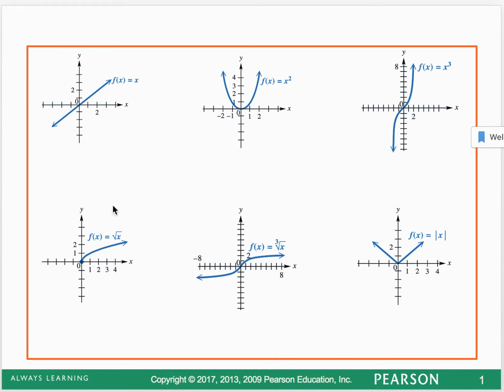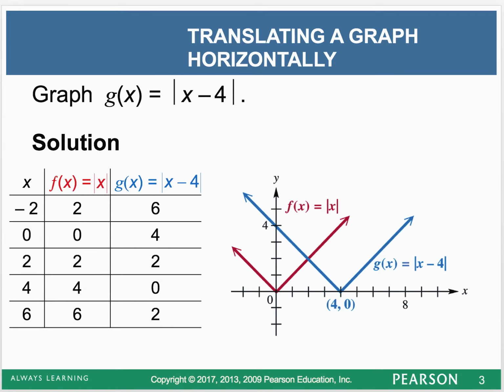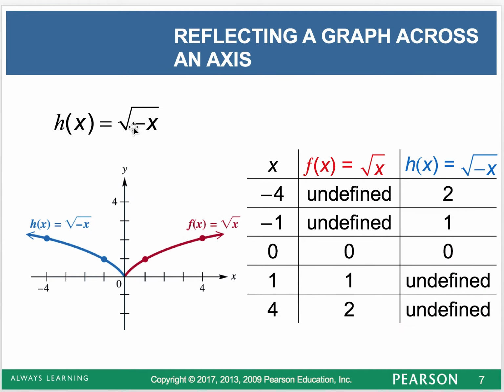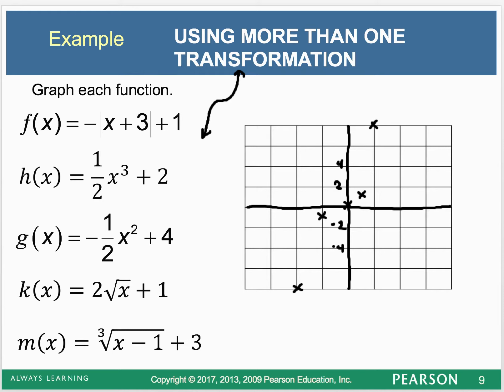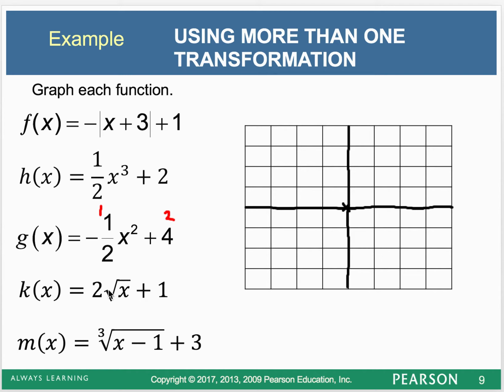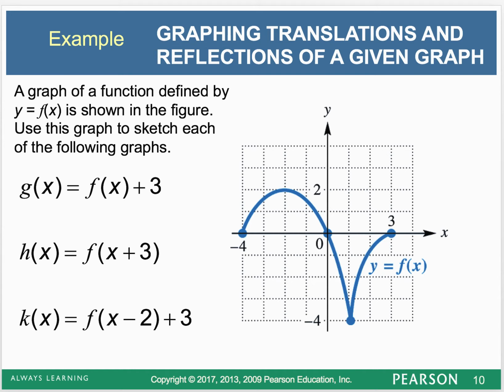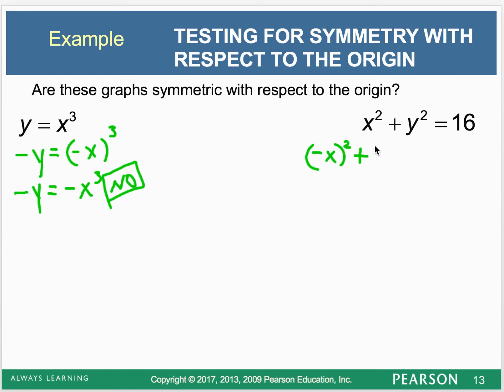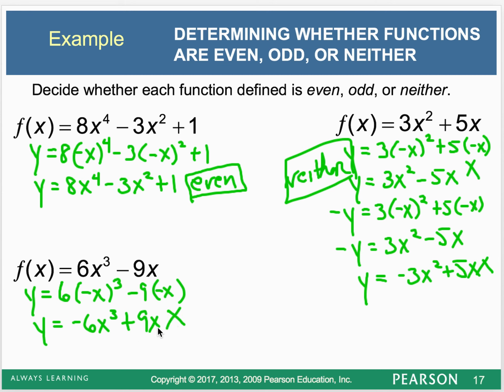1314 Chapter 2 7 video